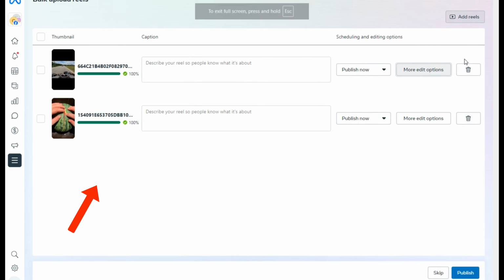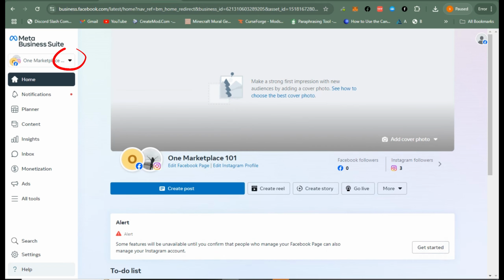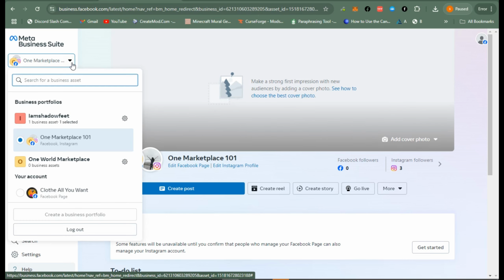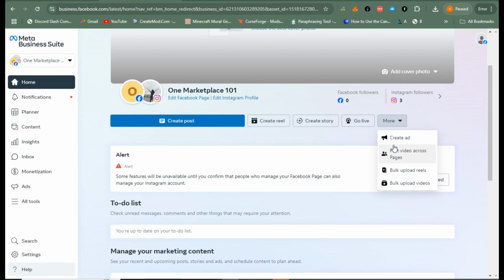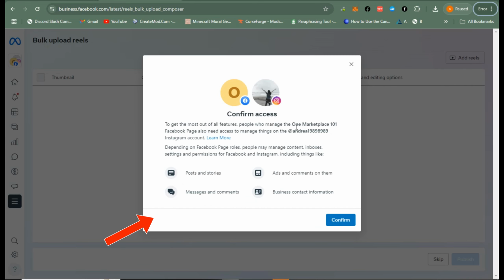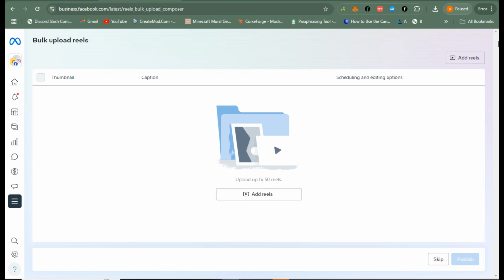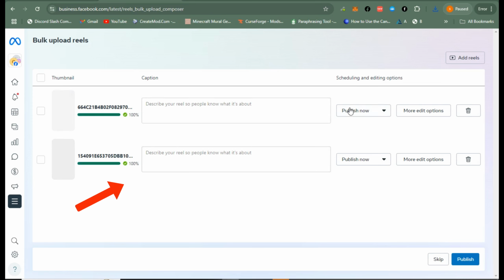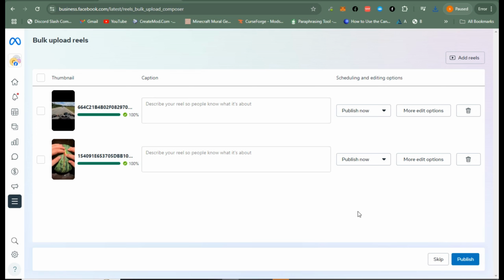How To Bulk Upload Multiple Videos Reel on Facebook Page (Step By Step)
How To Bulk Upload Multiple Videos Reel on Facebook Page

In this video I'll show you how to upload multiple videos on facebook page. The method is very simple and clearly described in the video. Follow all of the steps & learn how to upload multiple videos on facebook